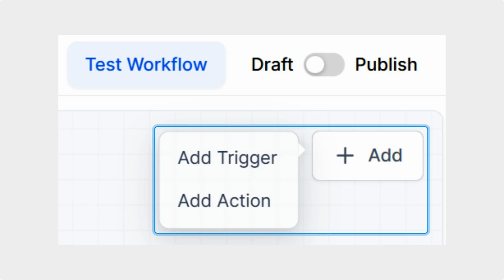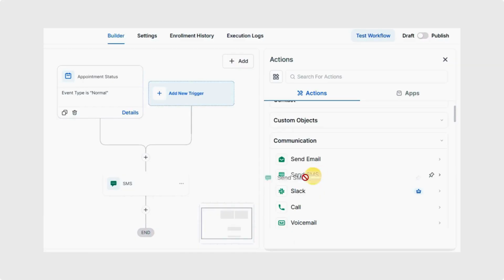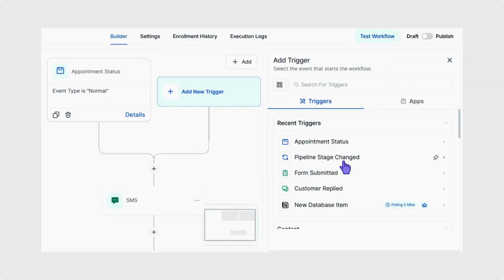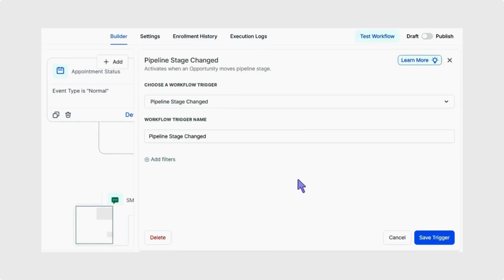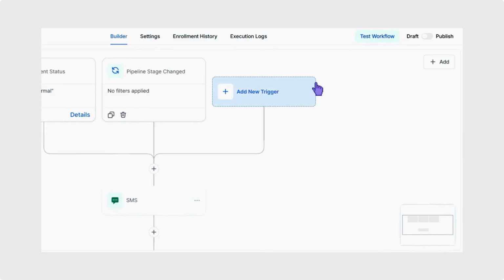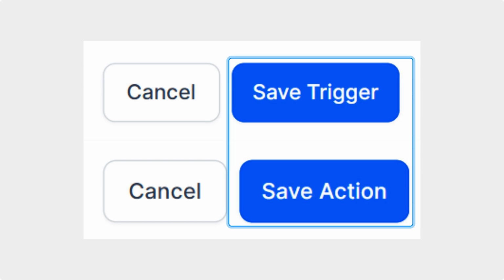Drag-and-drop workflow builder: faster builds, fewer errors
Learn how to use drag-and-drop in your CRM workflow builder to place triggers and actions exactly where they make sense. This quick walkthrough shows admins and operators how to build automations faster while keeping full control.

What you will learn:
- Adding elements with the + Add button and choosing an action or a trigger
- Dragging actions into any spot marked with a plus sign
- Dropping triggers next to existing triggers to expand your logic
- Using the hover highlight to confirm valid placement and avoid errors
- Configuring each element and clicking Save so it’s actually added to the canvas

Why this matters:
- Flexible configuration: Build complex workflow automation without a strict linear path
- Error prevention: Visual placeholders show exactly where items will land
- Smoother transition: Get advanced builder freedom with helpful guidance
- Faster builds: Fewer clicks so you stay in flow and ship confidently

Tip: If you exit without saving, that action or trigger will not be added to the canvas.